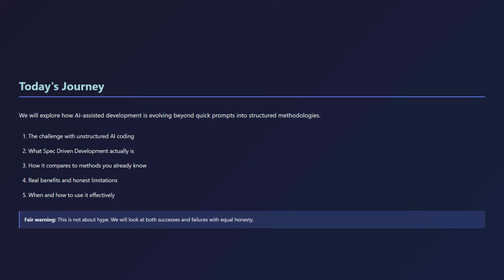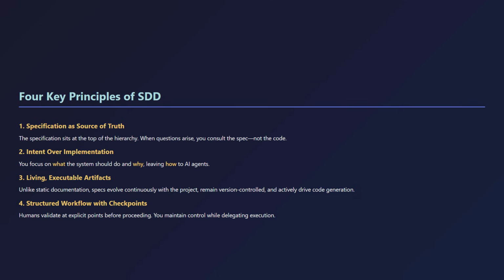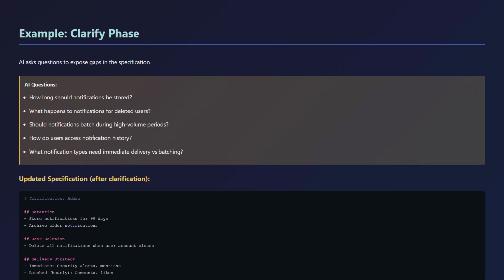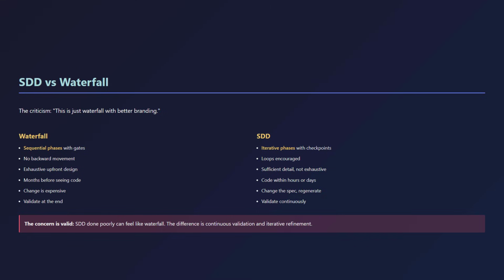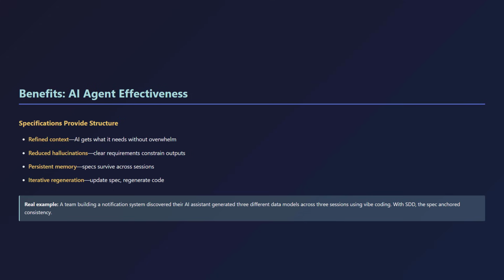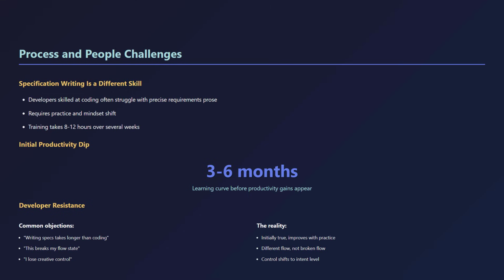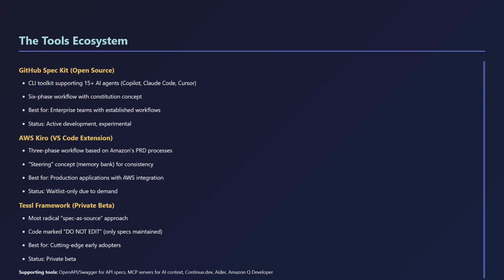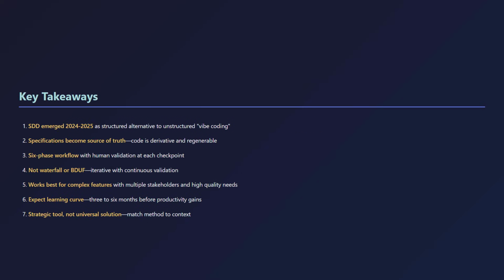Introduction to Spec Driven Development: When AI Coding Needs Structure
🤖 AI coding assistants are everywhere—but are we using them wrong? This presentation reveals why "vibe coding" (conversational AI prompting) breaks down for production systems, and introduces Spec Driven Development as a structured alternative.
⚡ The Controversial Finding: Research shows experienced developers were actually 19% SLOWER with AI tools on mature codebases. This presentation explains why—and when structured specifications help versus when they hurt.
🎯 What You'll Learn:

Why unstructured AI prompting fails for production code
The 6-phase SDD workflow that makes specs the source of truth (not code)
How SDD differs from Waterfall, BDUF, TDD, and BDD
Real benefits: team alignment, AI context management, compliance trails
Honest limitations: 3-6 month learning curve, non-deterministic AI outputs
When to use SDD vs when to stick with "vibe coding"
Practical adoption roadmap and best practices

🚨 This is NOT hype. We cover both genuine benefits AND real failures. SDD is a strategic tool for specific contexts—not a universal solution.
Perfect for: Software engineers, engineering managers, tech leads, and anyone working with AI coding assistants who wants to move beyond quick prototypes to production-quality systems.

🔧 TOOLS MENTIONED:

GitHub Spec Kit (open-source)
AWS Kiro: kiro.dev
Tessl Framework (private beta)

📖 RESEARCH CITED:

METR Study (2025): "Measuring the Impact of Early-2025 AI on Developer Productivity"
DX Research: AI tool productivity analysis
Thoughtworks Technology Radar: Spec-driven development assessment

💡 THE BOTTOM LINE:
SDD works when value is in alignment and structure—not just coding speed. Use it for complex features with multiple stakeholders. Stick with vibe coding for prototypes and exploration. Match methodology to context, not ideology.
🎬 About This Presentation:
Technical presentation for software development teams. Created November 2025. Based on comprehensive research of 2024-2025 SDD tools and practices.

Warning: Contains honest assessment of AI limitations. Not suitable for AI evangelists seeking only positive results. 😉